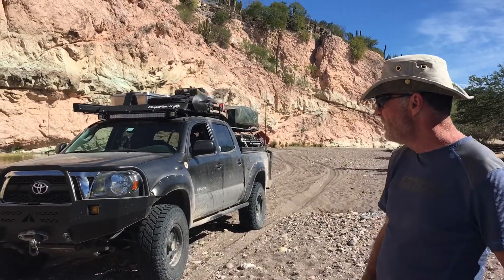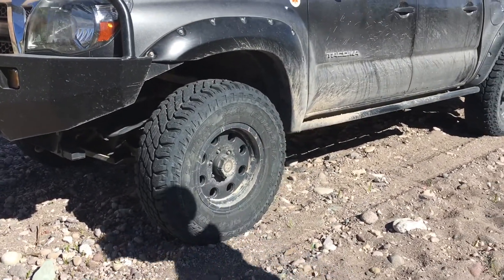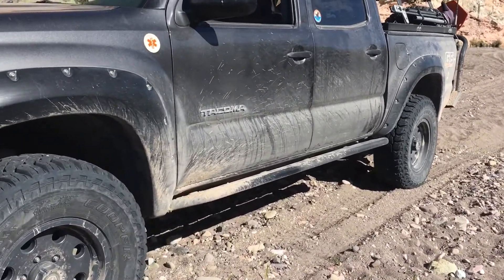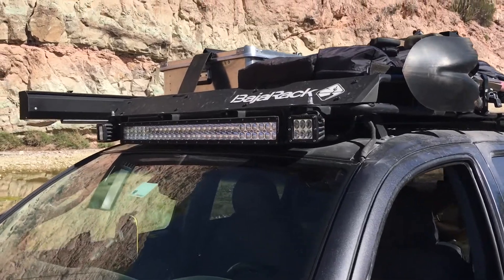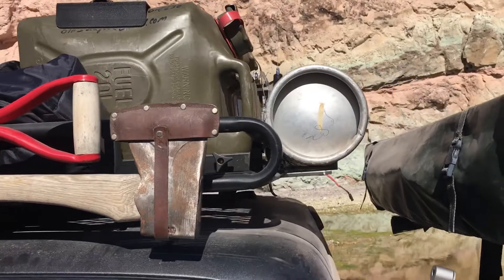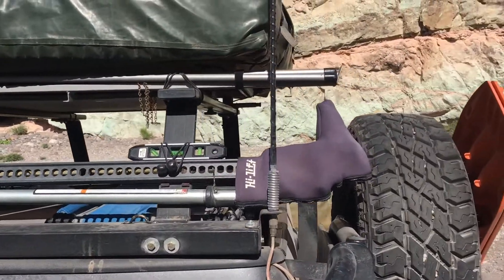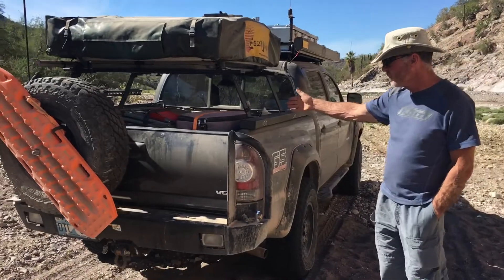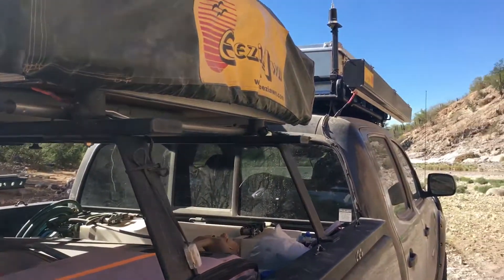Baja and the Tacoma GS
See what makes the Tacoma GS so special